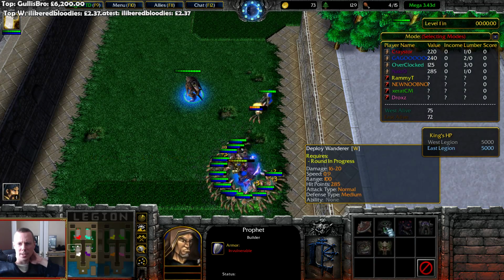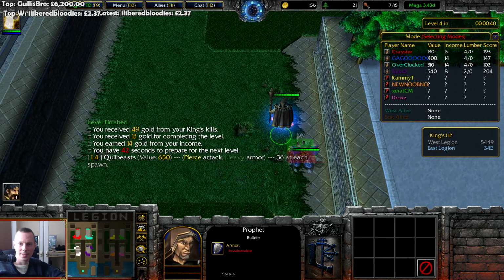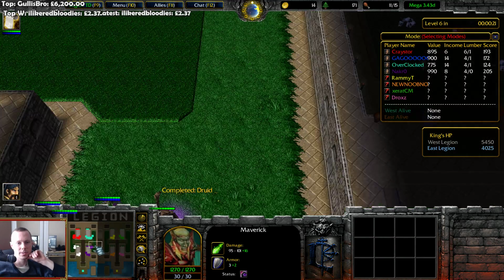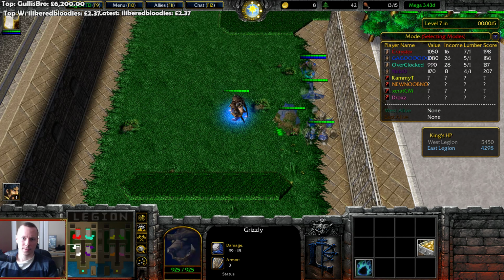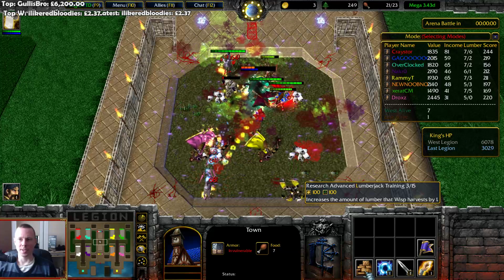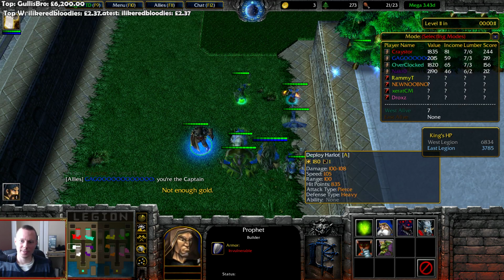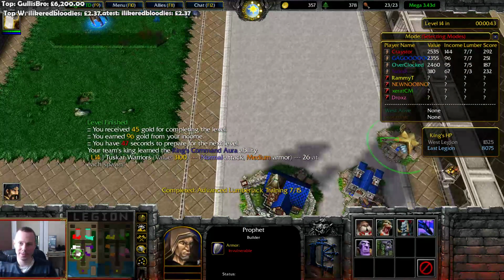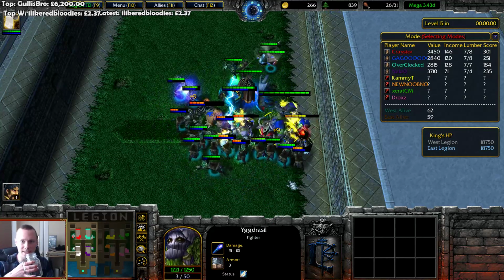Warcraft 3 | Custom | Legion TD #21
Legion TD is a popular Warcraft 3 custom Tower Defense Map that has players cooperating in 2 teams of 4 to battle each other by building strong Defenders to survive vs the waves!

Game: Warcraft 3 (The Frozen Throne)
Media: Gameplay Commentary
Version: 1.30.4
Mode: Multiplayer
Platform: PC
Genres: Real-time Strategy, Fantasy